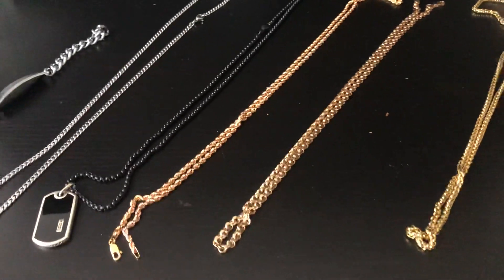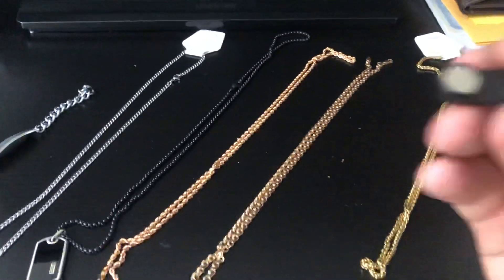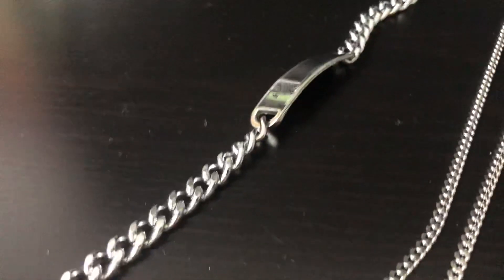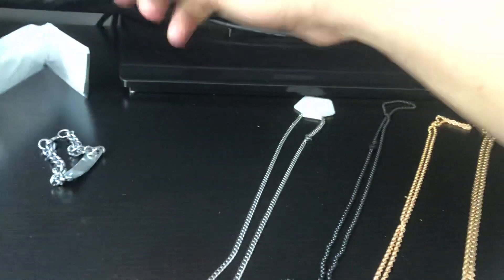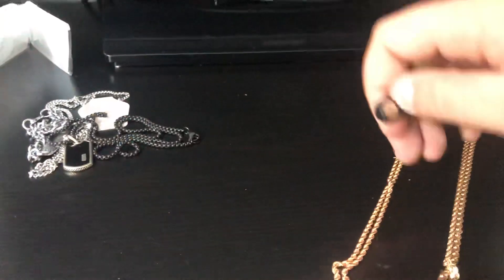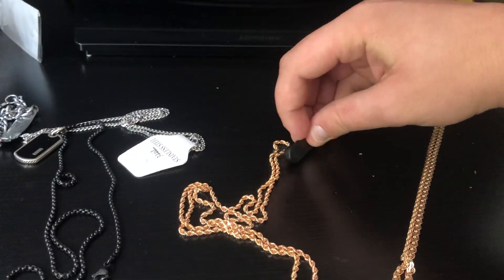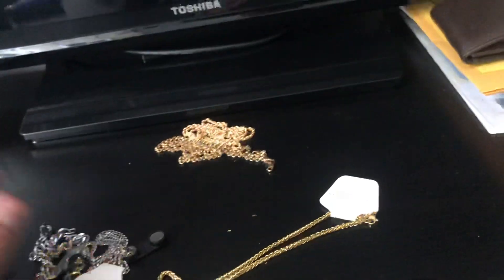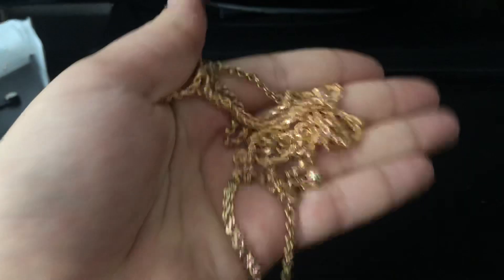Easiest Way To See If Gold Is Real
Using a magnet you can easily identify real gold product and fake gold product .

This video is short and simple for your educational purposes.